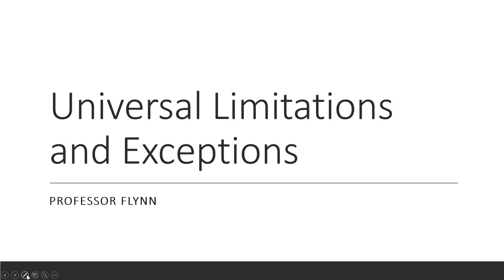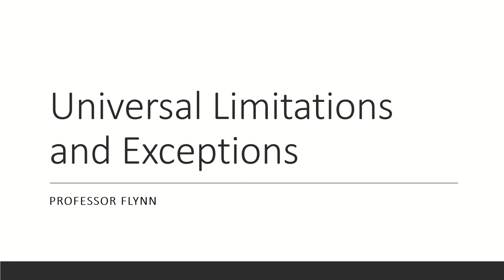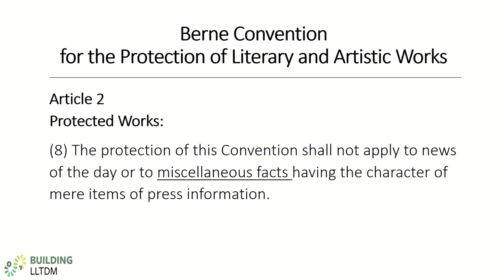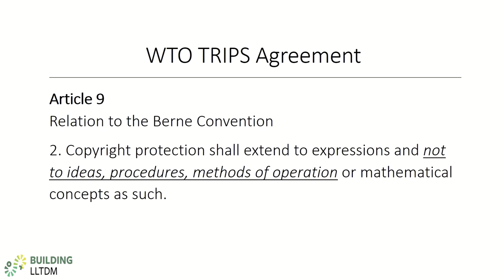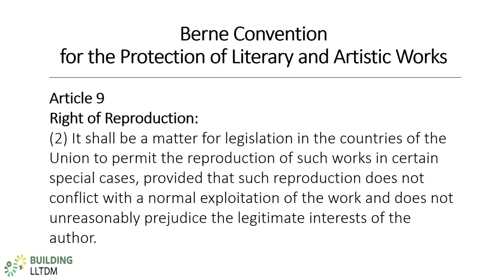Building LLTDM: International Copyright Video 5